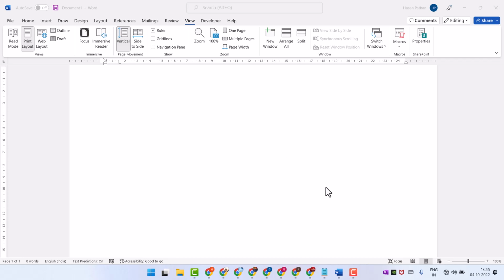How to Turn on Read Mode in Microsoft Word 2022